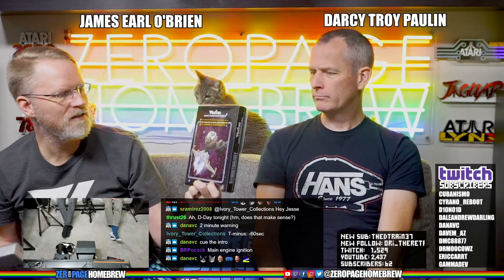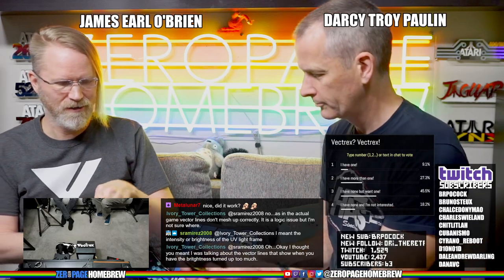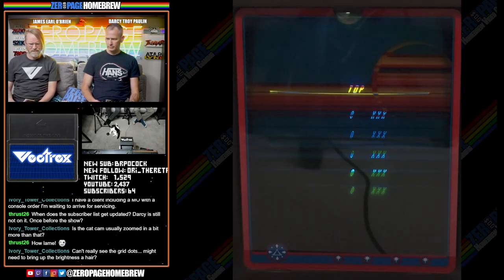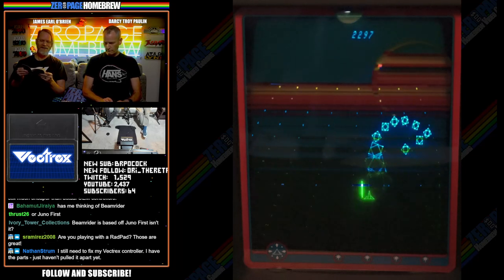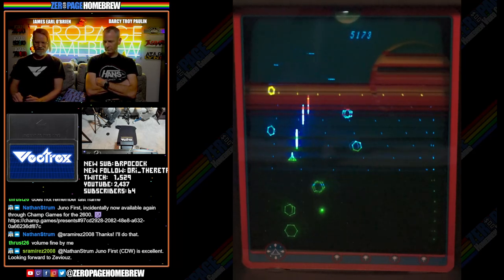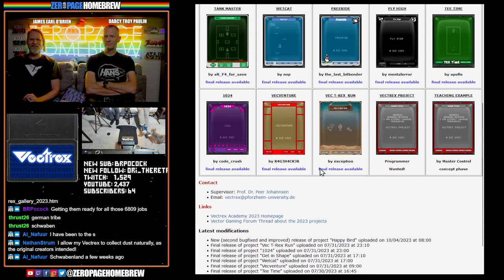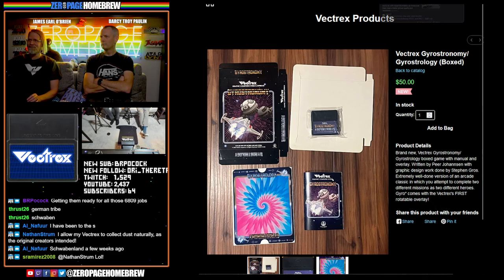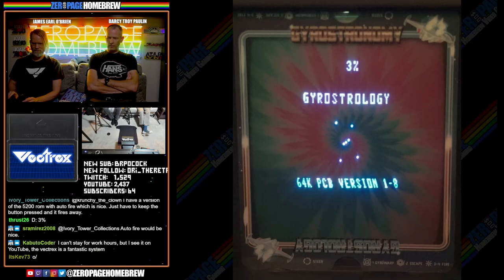New Vectrex Games! Hera Primera (Juno First) & Gyrostronomy (Gyruss)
ZeroPage Homebrew: Your BEST source for the NEWEST Atari games!
Twitch Livestream: 20241025

00:00 Intro / News
22:50 Hera Primera (2024 Retail | Vectrex) by PriorArt / Ulrich “Peiselulli” Schulz (Programming, Ingame Graphics) / Oliver”v3to” Lindau (Logo, Overlay) / Kamil “Jammer” Wolnikowski (Music)
1:07:43 Gyrostronomy/Gyrostrology (2024 Retail | Vectrex) by Peer Johannsen / Stephen Gros. (Graphic Design)

60FPS through RetroTINK 5X-Pro: Atari 2600 (RGB), 5200 (SVID), 7800 (RGB/SVID), 800XL (RGB), Jaguar (RGB), Lynx (VGA)